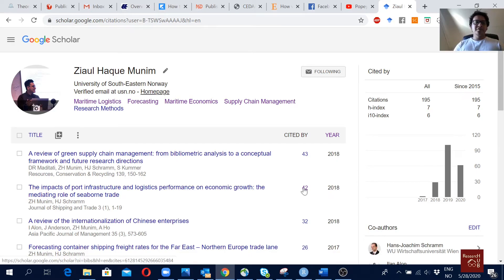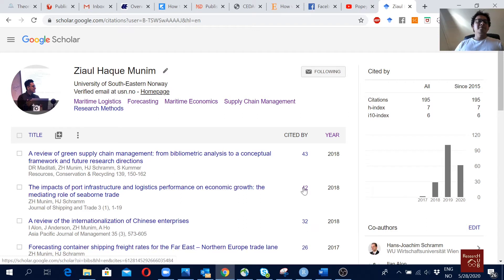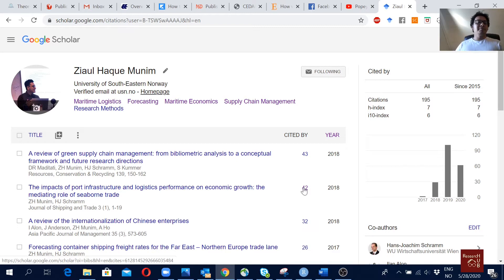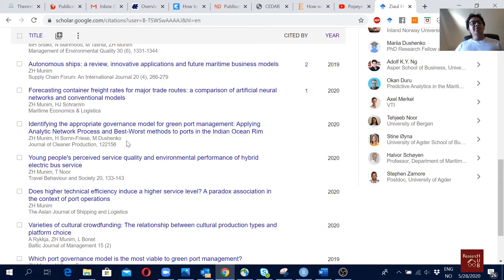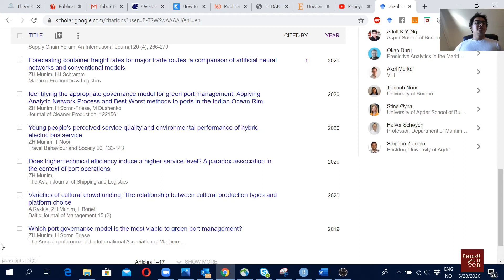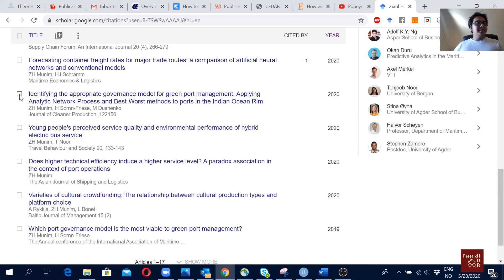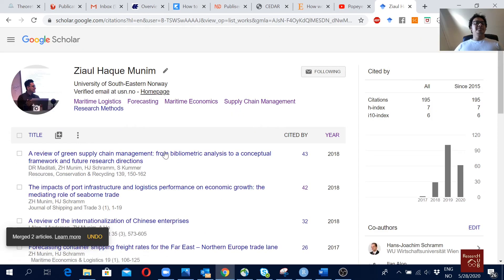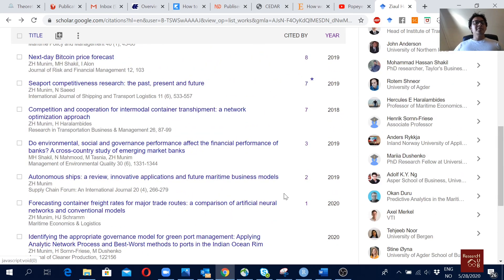How to merge publications in google scholar?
Sometimes we get two/three version of the same study from pre-prints, conference proceeding and university repository. However, in the end only the final journal publication counts the most. Hence, this video shows how to merge several version of the same study in google scholar.